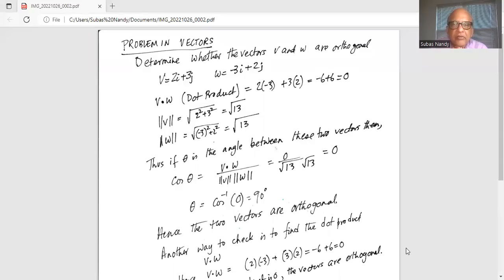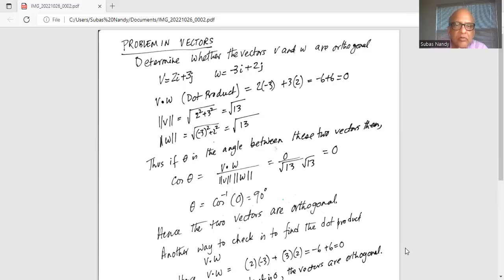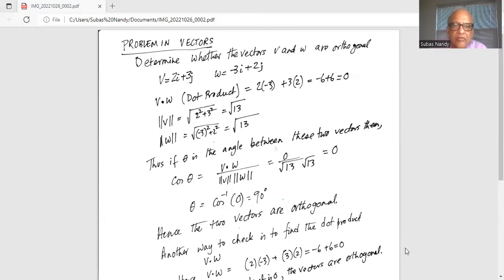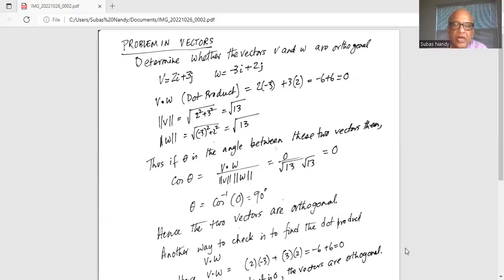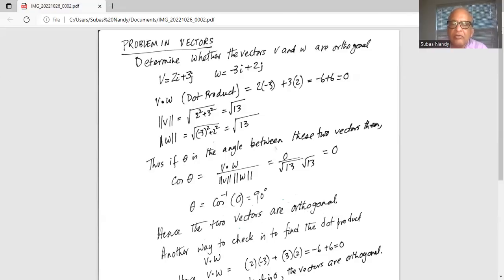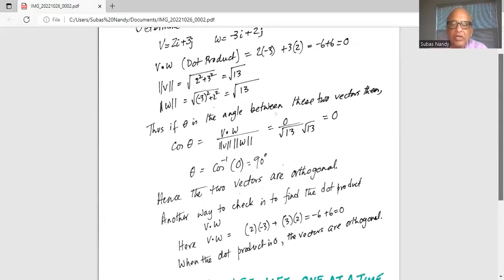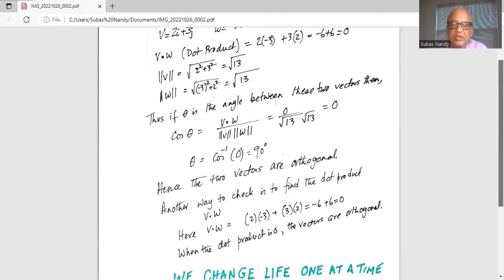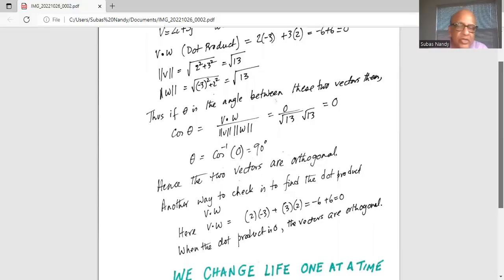How to determine if vectors are orthogonal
Vectors; Test for orthogonal vectors
We transform life with math education @You can do math! ​